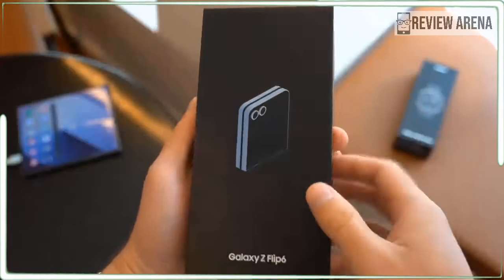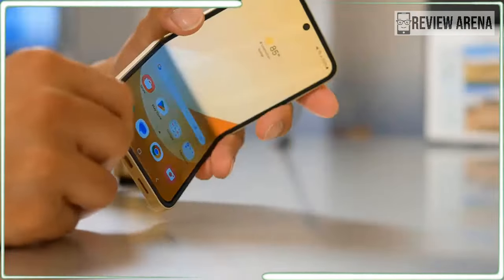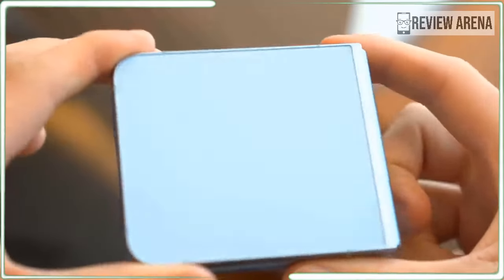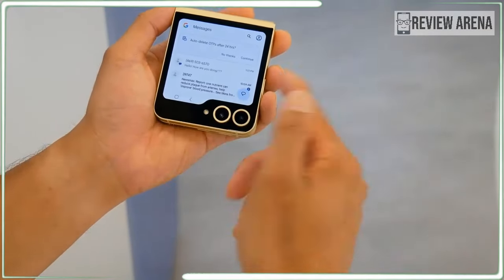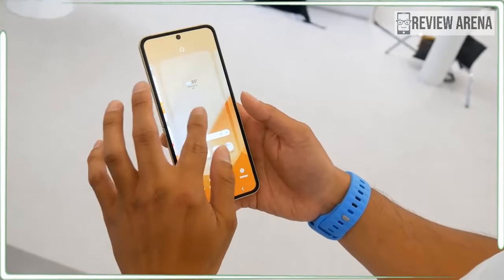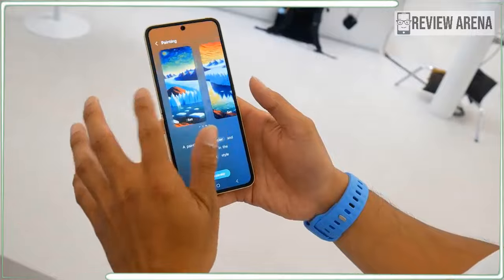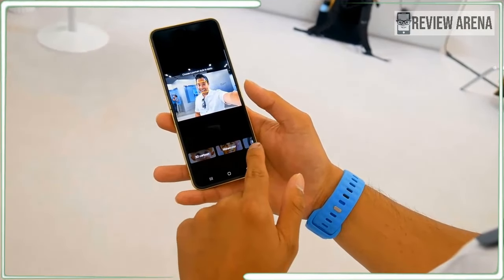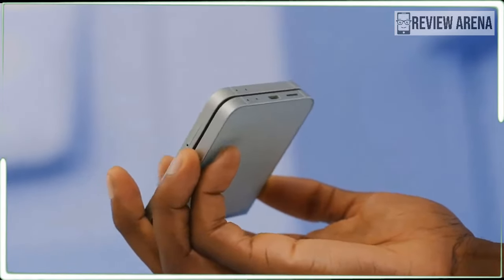Samsung Galaxy Z Flip 6 Hands-on Review: We've Got Several Notable Improvements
galaxy z flip 6 vs 5,
galaxy z flip 6 vs s24,
galaxy z flip 6 durability test,
galaxy z flip 6 camera,
samsung z flip 6 unboxing aesthetic,
samsung z flip 6 camera,
samsung z flip 6 camera test,
samsung z flip 6 colors,
samsung galaxy z flip 6 camera,
samsung galaxy z flip 6 colors,
galaxy z flip 6 release date,
samsung z flip 6 release date,
samsung z flip 6 launch date,
samsung galaxy z flip 6 deutsch,
samsung z flip 6 deutsch,
samsung galaxy z flip 6 release date,
samsung z flip 6 español,
samsung galaxy z flip 6 español,
samsung galaxy z flip 6 first look,
samsung z flip 6 vs iphone 15,
samsung z flip 6 vs iphone 15 pro max,
samsung z flip 6 price,
samsung galaxy z flip 6 price,
samsung z flip 6 review,
samsung galaxy z flip 6 review,
galaxy z flip 6 samsung,
samsung galaxy z flip 6 trailer,
samsung z flip 6 unboxing,
galaxy z flip 5 vs 6,
samsung z flip 6 2024
samsung z flip 3 vs google pixel 6 pro,
samsung flip 6 launch,
new samsung flip 6,
samsung new z flip 6,
samsung flip 6 phone,
samsung flip 6 price,
samsung flip phone 6,
samsung z flip 6,
samsung flip 6 release,
review samsung flip 6,
samsung galaxy flip 6 review,
samsung galaxy flip 6 unboxing,
galaxy z flip 6,
samsung galaxy flip z 6,
samsung flip 6 2024,
z flip 6,
z flip 6 review,
z flip 6 camera test,
z flip 6 samsung,
z flip 6 unboxing,
z flip 6 vs z flip 5,
z flip 6 battery test,
z flip 6 vs razr 50 ultra,
z flip 6 camera,
z flip 6 vs s24,
z flip 6 black,
z flip 6 colors,
z flip 6 crafted black,
z flip 6 colours,
z flip 6 crease,
when is the z flip 6 coming out,
z flip 6 design,
z flip 6 release date,
z flip 6 launch date,
z flip 6 deutsch,
z flip 6 first look,
z flip fold 6,
z flip 6 francais,
z flip 6 gadgetin,
z flip 6 hinge,
z flip 6 hands on
mrwhosetheboss
mkbhd
unbox therapy,
Marques Brownlee